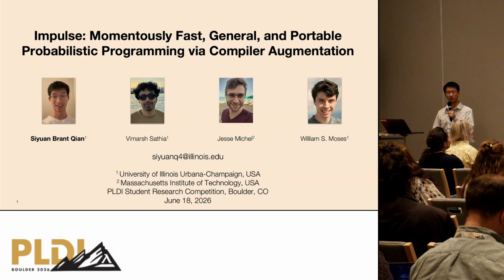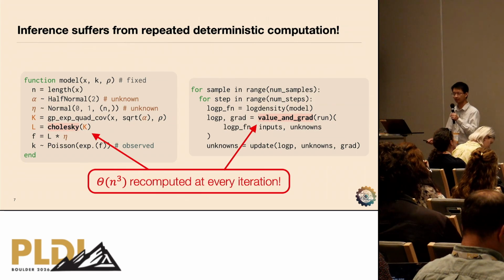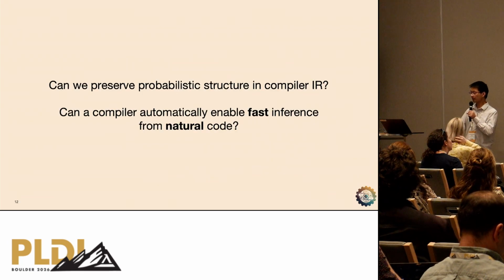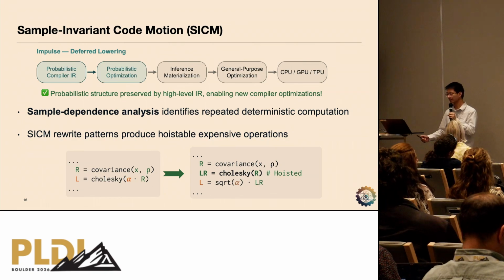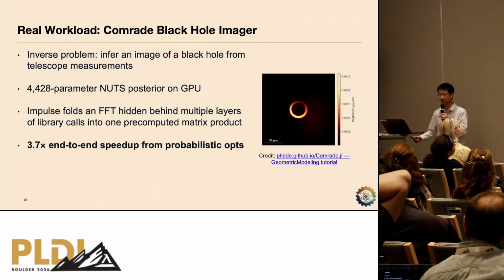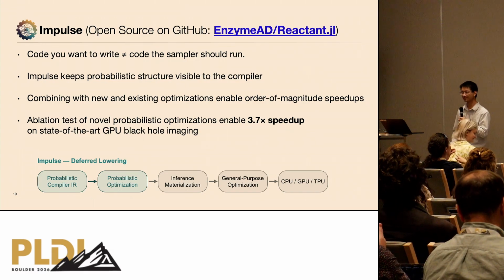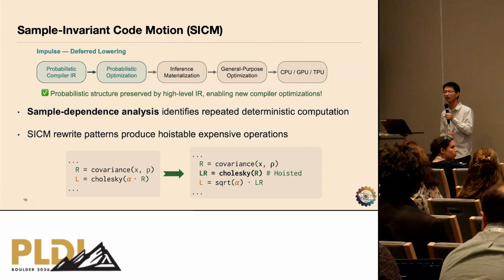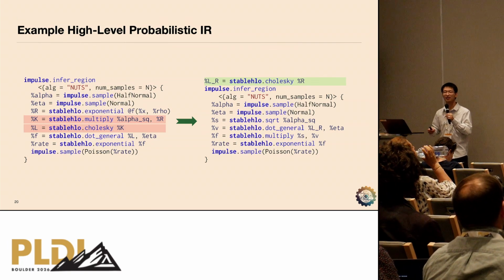[PLDI SRC'26] Impulse: Momentously Fast, General, and Portable Probabilistic Programming via(…)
Impulse: Momentously Fast, General, and Portable Probabilistic Programming via Compiler Augmentation (Video, PLDI 2026 Student Research)
Siyuan Brant Qian

Abstract: Probabilistic programming frameworks automate Bayesian inference, but their performance is limited by a structural mismatch: the code a scientist writes to naturally express a model is often not the code an efficient sampler should execute. In practice, inference is often dominated by expensive computations entirely determined by fixed data and model structure, not by the sampled parameters. Because this structure is not explicit to a general-purpose compiler, the inference computation appears parameter-dependent and is therefore redundantly repeated across iterations.
To eliminate this redundancy, we present Impulse, a probabilistic programming system built on MLIR that preserves probabilistic semantics as first-class compiler primitives. We introduce \emph{Sample-Invariant Code Motion} (SICM), a compiler pass that performs dataflow analysis to understand operation dependencies on sampled parameters, applies algebraic rewrites to factor out invariant computation, and hoists the invariant computation out of the inference process. On standard benchmarks, Impulse achieves a geomean speedup of $1.7\times$ over NumPyro, $6.4\times$ over Stan, and $53\times$ over Turing. SICM enables speedups from $8.5\times$ to $190\times$ on models with sample-invariant structure.

Presentation at the PLDI 2026 Student Research Competition, June 17-18, 2026,